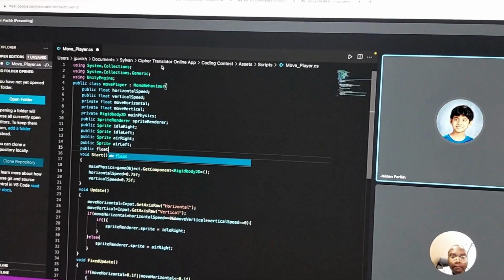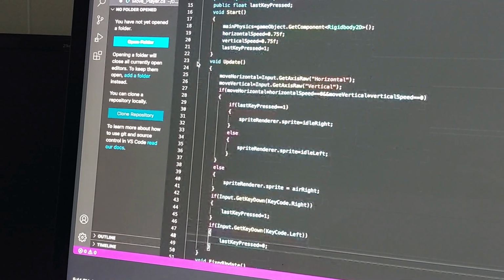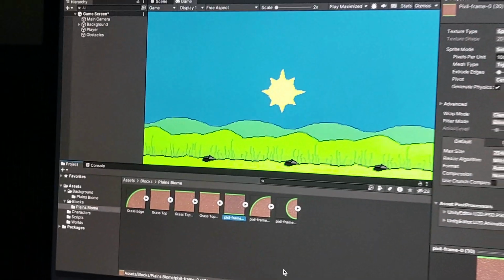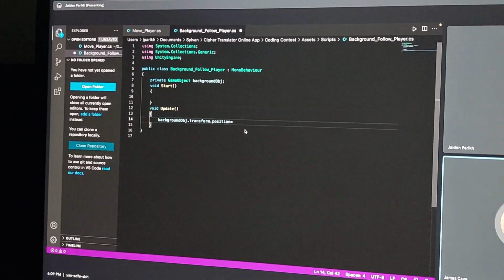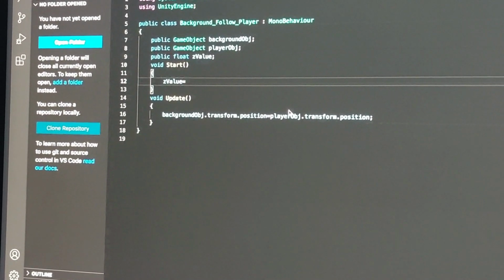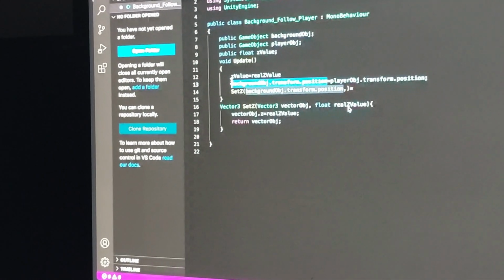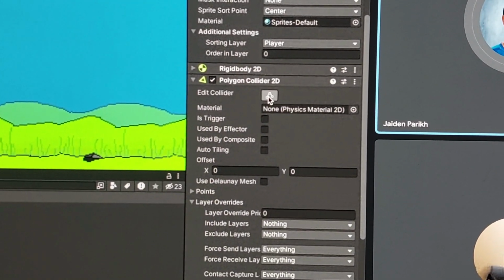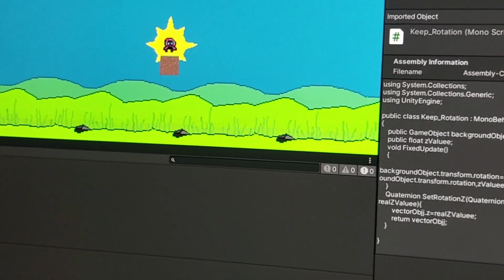Unity Game Coding Lesson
Come check out some educational games. This is a Unity Game Coding Lesson video with one of the bright students of Sylvan who has mastered the world of 2D game programming with Unity Game Engine. Stay tune for other educational videos.